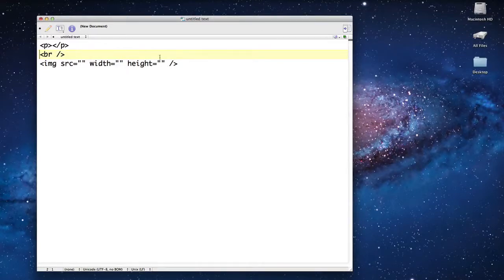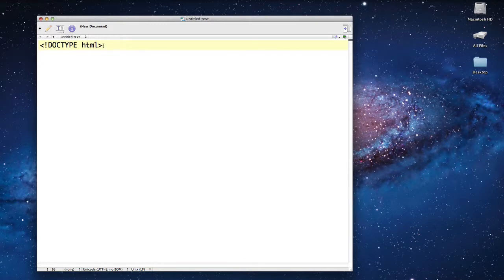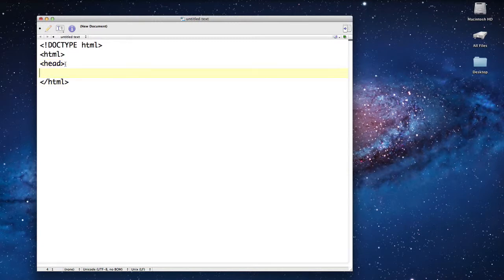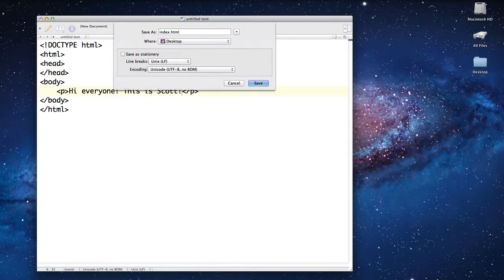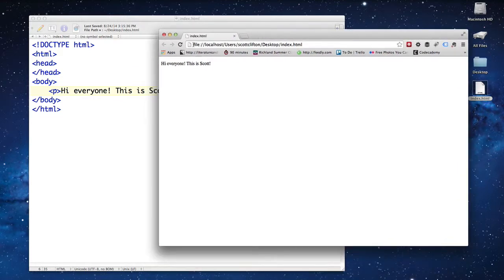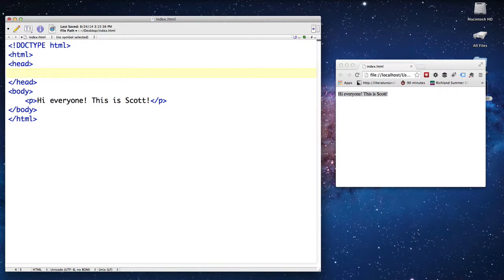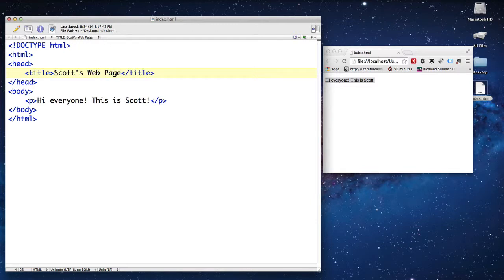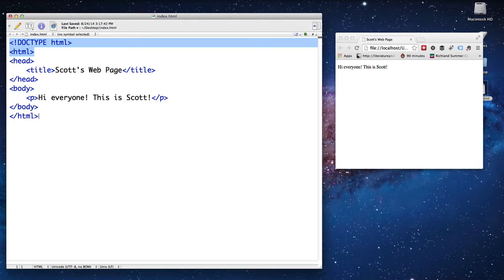The Basic Elements of an HTML Page and First Tags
Getting Started with the essential elements of an HTML page with the Title and Body.